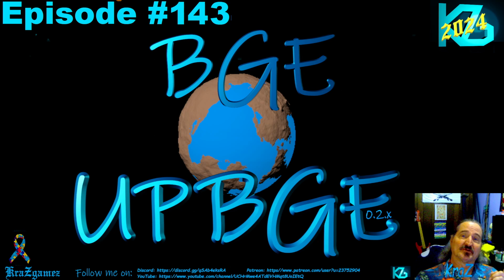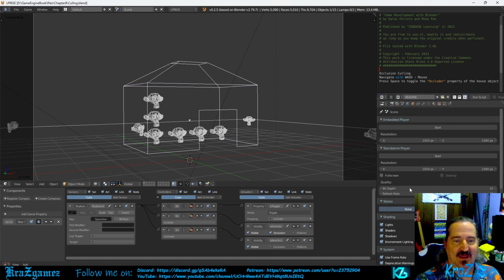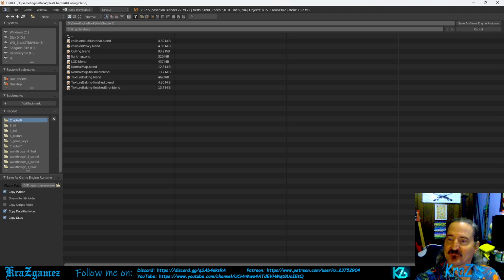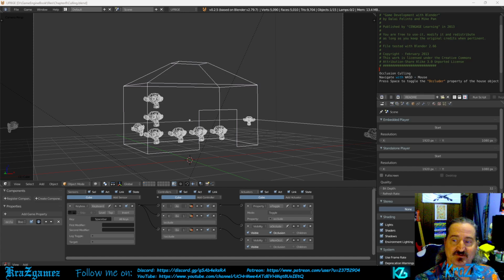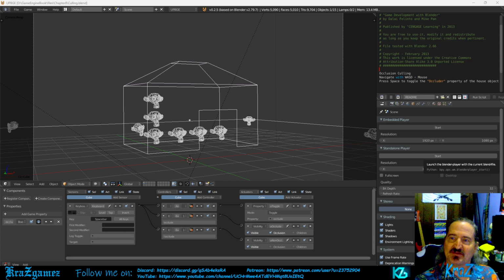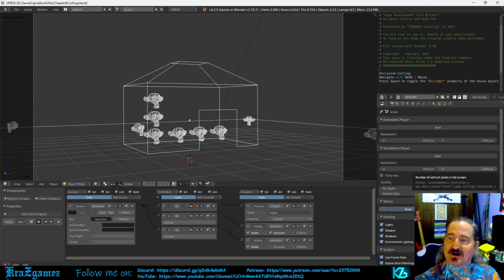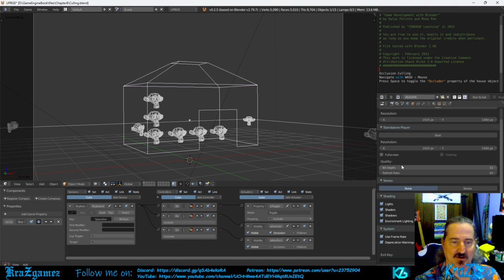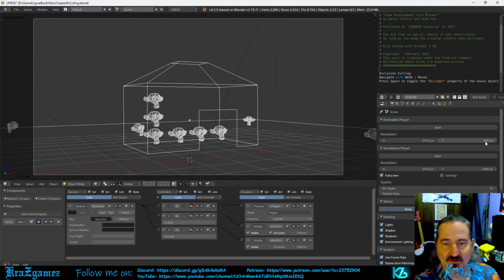Episode #143 UPBGE: Ready Blenderplayer 1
Today I continue reading from The Game Engine Book (Chapter 9) very bottom of page #4 (Blenderplayer).
No file is needed for this video

My server:
*** UPDATED ***